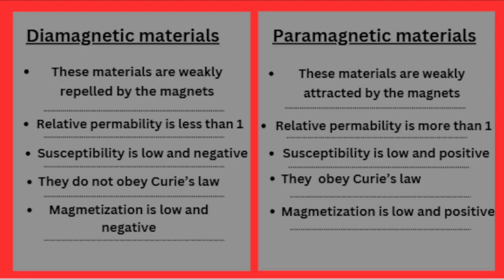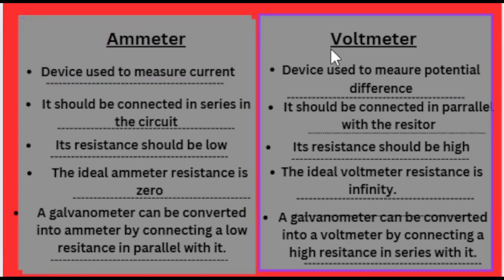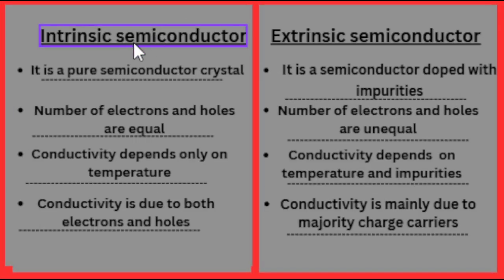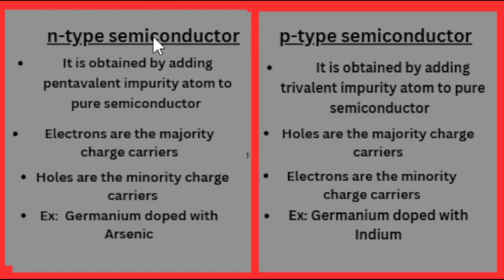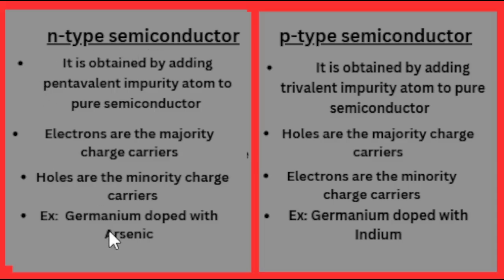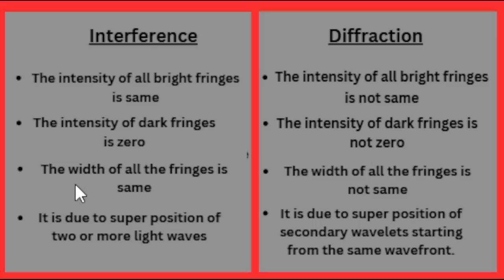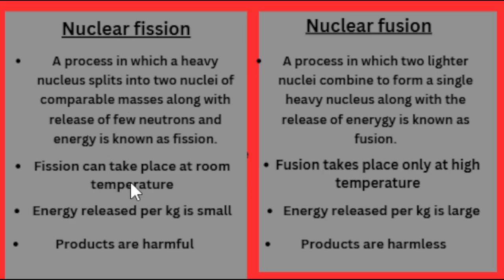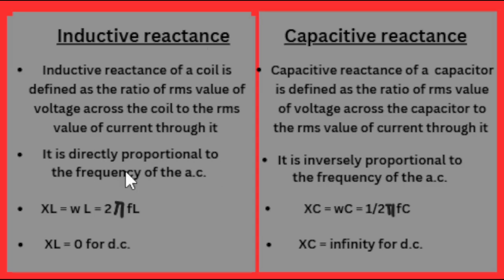Difference between diamagnetic material and paramagnetic material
Some imp differences between questions from class 12 physics.
diff b/w
diamagnetic material and paramagnetic material
Ammeter and Voltmeter
n-type semiconductor and p-type semiconductor
Intrinsic and Extrinsic semiconductor
Reactive inductance and capacitive inductance